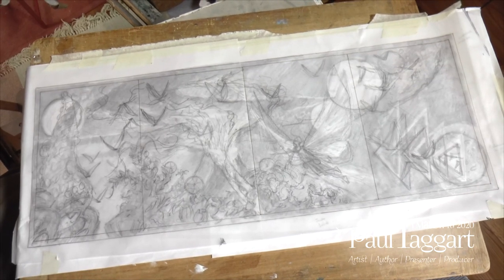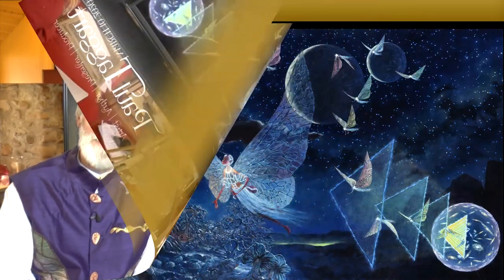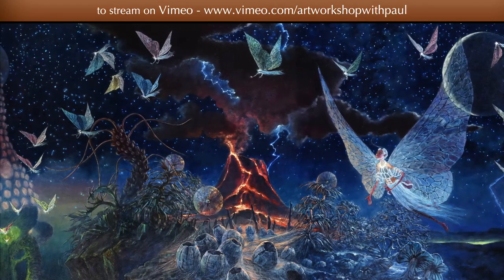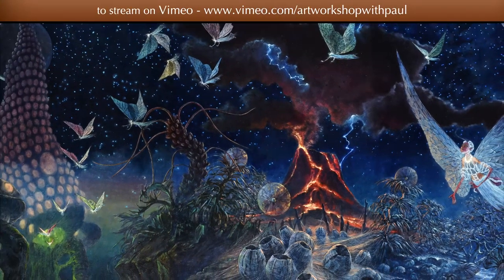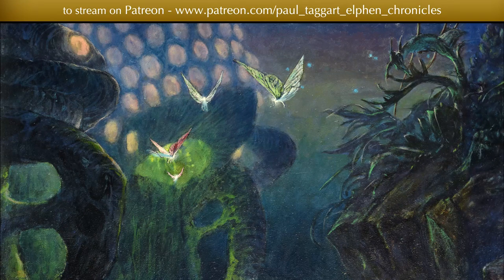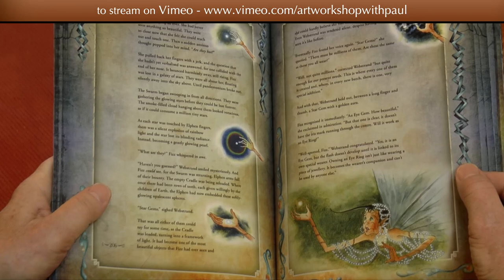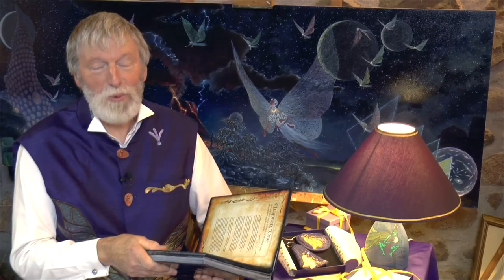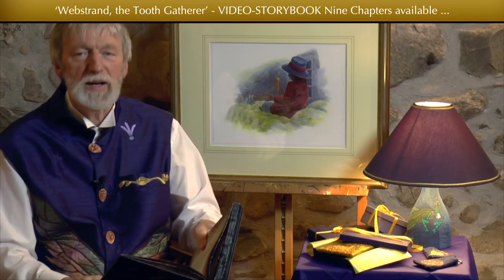FREE-TO-VIEW Bonus Feature : ‘Starway to Shimmistra’ from Paul Taggart’s Elphen Chronicles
“Welcome to our studio in the Highlands of Scotland and this Watch & Wander through Paul Taggart’s Elphen Chronicles, FREE_TO_VIEW Behind-the-Scenes  Bonus Feature for which I reveal some insights into my Masterworks oil painting - ‘Starway to Shimmistra’ - created especially for the dust-jacket of the Print-Book version of ‘Webstrand, the Tooth Gatherer’. So please do join me as I take you on a walk-around the finished painting and a stage-by-stage reveal,  accompanied by snatches of the soundscape, composed exclusively for the Video-StoryBook by our fellow Collaborator and Music Director, Liza Mulholland.

‘Starway to Shimmistra’ is one of the twenty Masterworks oil paintings that chronicle the Elphen Folklore of ‘Webstrand, the Tooth Gatherer’, a collection that took over five years to complete. It depicts the entire journey that Fizz takes across the planet Shimmistra, with her new-found Elphen companion, Webstrand, the Tooth Gatherer and Swarm Leader; from their emergence through the Starway, to the ultimate goal and completion of Webstrand’s assignment, via Arktura and the Jade Lake and, a significant, not to mention momentous, meeting with Starfire, the Elphen Seer.

Whether you are a painter, or an art collector; someone who is interested in the world of Elphen Chronicles or a collector of published works; or someone who is simply intrigued by watching an artist at work, we do hope you enjoy peeking over my shoulder as I work away at my easel.

You can also watch me as I work away at my easel, from the first drawing out of this oil painting, to the final brush-stroke; all of which was filmed in real-time and most of which is shared in a dedicated box-set of thirty-five videos - the purpose of this box-set being to share with you the traditional oil painting processes that I have exploited to produce this unique Masterworks oil painting.

As always, thank you for reading and watching and best wishes from Eileen and myself, not to mention, Sunita and Liza and of course, our Elphen friends, Webstrand and Starfire.”

Paul Taggart
Artist : Author : Presenter : Producer

The Three Quills studio, symbolising the trio of creative strands that are art & design, writings and music, as created by:-

Paul Taggart – Artist : Author : Presenter : Producer [Sole Author & Illustrator of ‘Paul Taggart’s Elphen Chronicles©’]
Eileen Tunnell – Project Director, Producer, Video Auteur ‘Paul Taggart’s Elphen Chronicles’
Sunita Gahir – Design Director/Producer ‘Paul Taggart’s Elphen Chronicles’
Liza Mulholland – Music Director/Producer ‘Paul Taggart’s Elphen Chronicles’

‘Paul Taggart’s Elphen Chronicles’ Treasure Chest - bearing riches in art, music, writings and creative crafts, with plenty more to come.